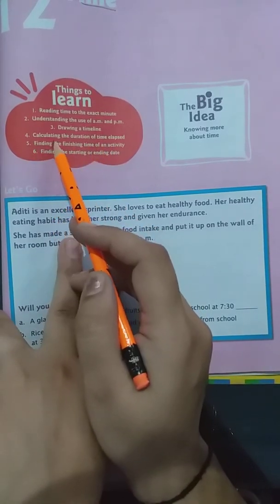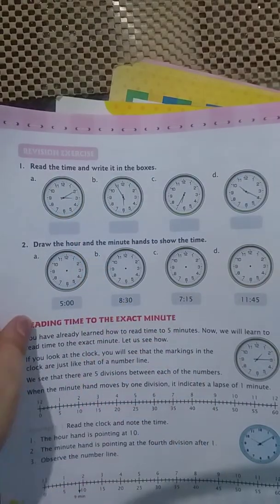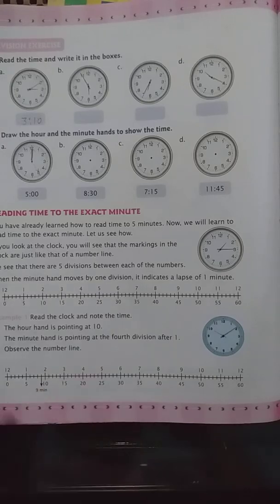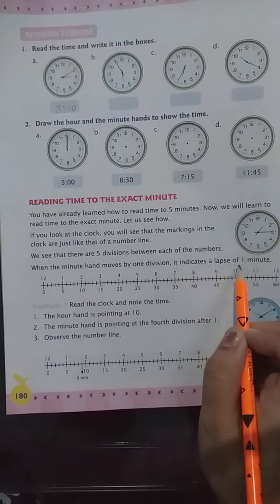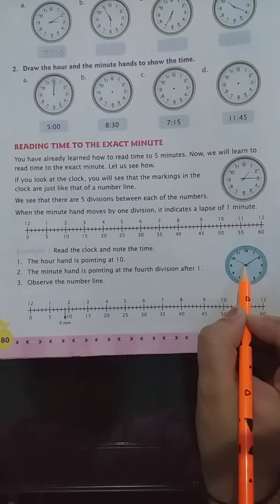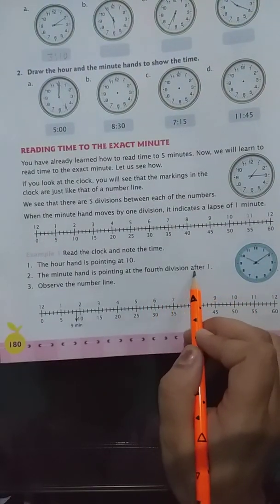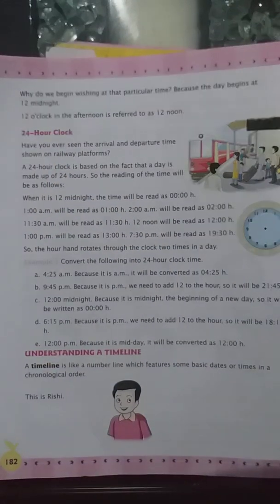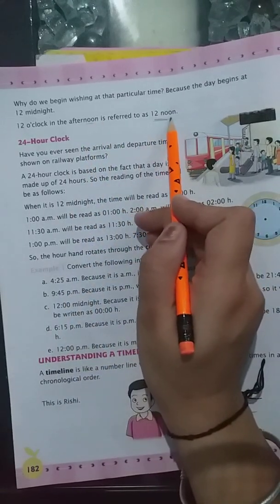CLASS 04 MATHS CH 12 TIME PART 01